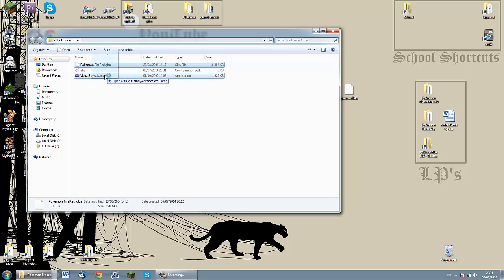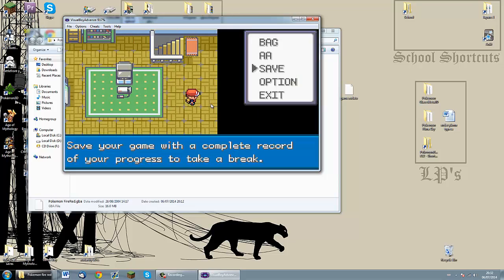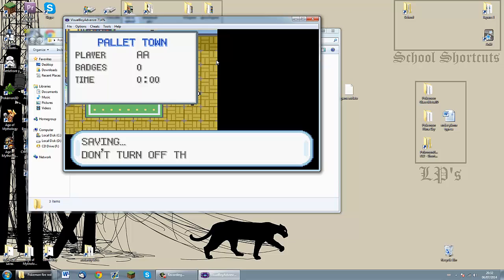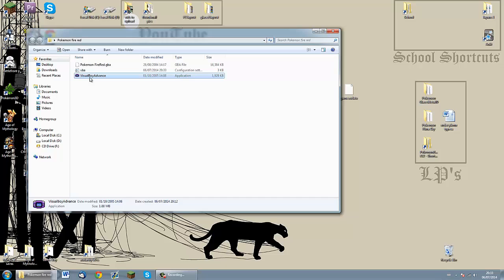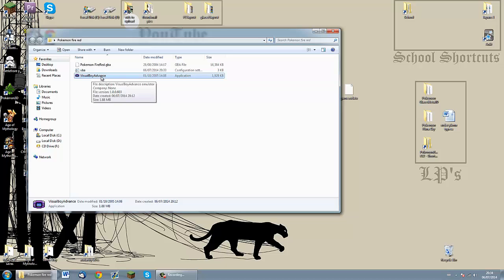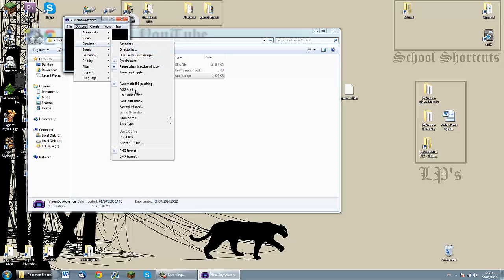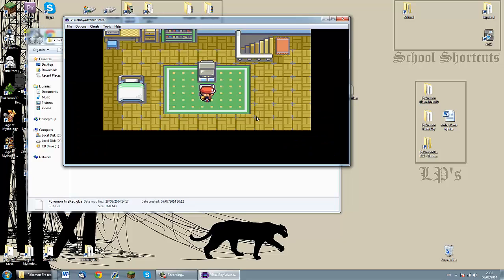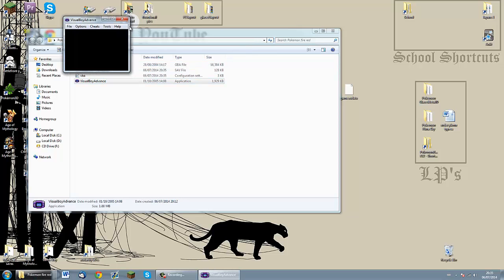How to solve VBA save error in 10 seconds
A rude tutorial, but straight to the point and brutally honest.
1) DELETE all old save files! especially if it's 64kb in size
2) DOUBLE CLICK Visual Boy Advance to change the settings
*DO NOT* insert any rom to change the settings (options - emulator - save type - click 'flash 128k')
3) PLAY AND ENJOY